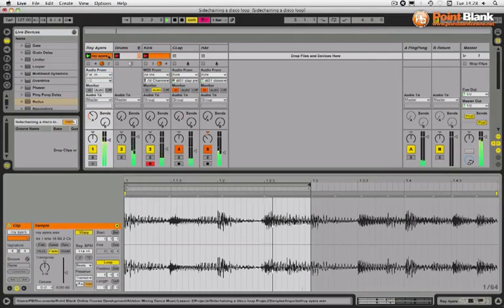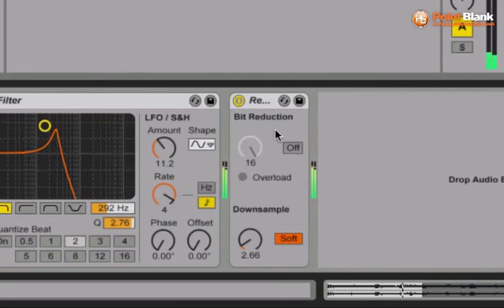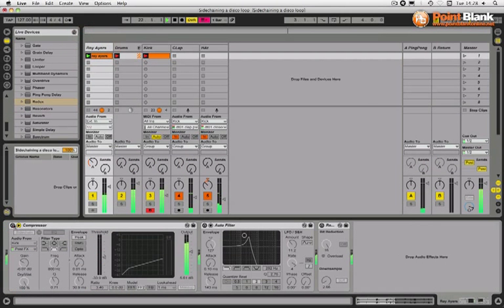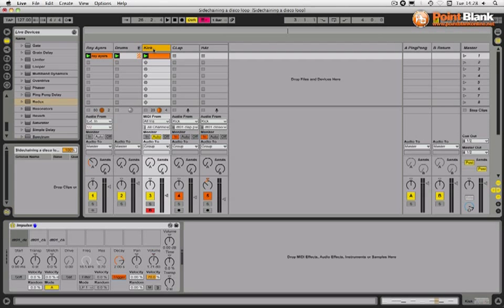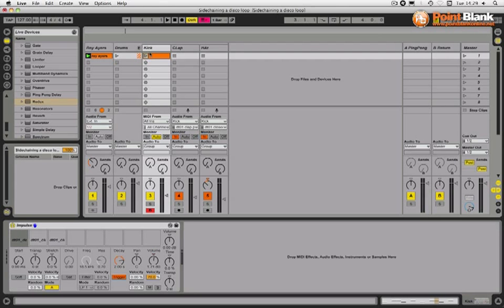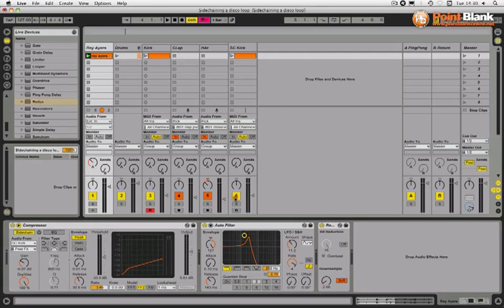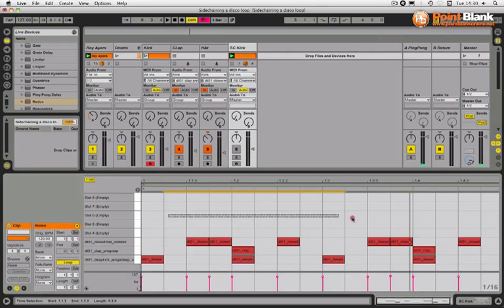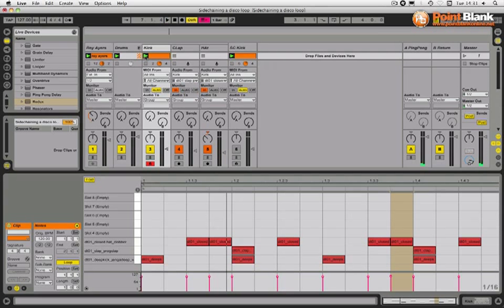Ableton Tutorial - Sidechaining a Disco Loop (Mixing Dance Music pt 2)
In this video, Danny J Lewis (Defected, Enzyme Black) demonstrates how to bring a disco loop to life using a sidechain and autofilter. This ducking effect is a very common characteristic of modern disco music.

This is the second in the series of exclusive tutorials taken from the Mixing Dance Music in Ableton course